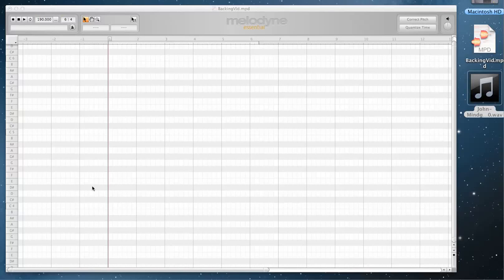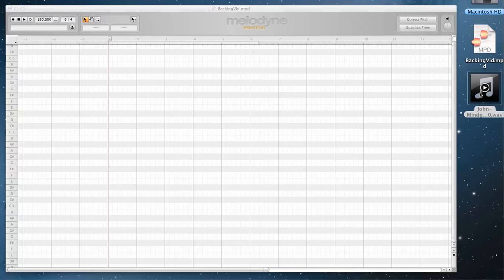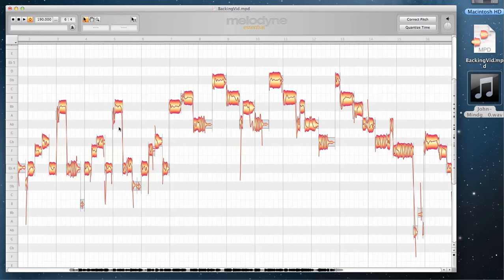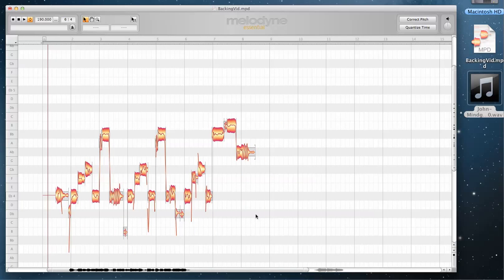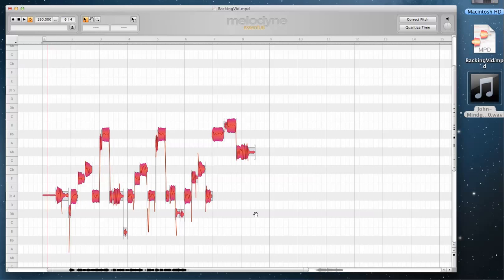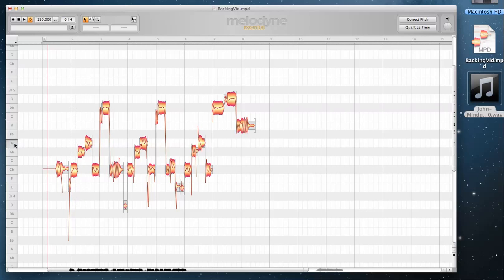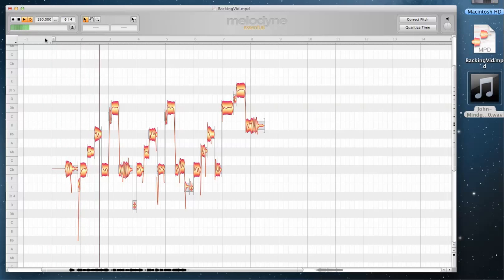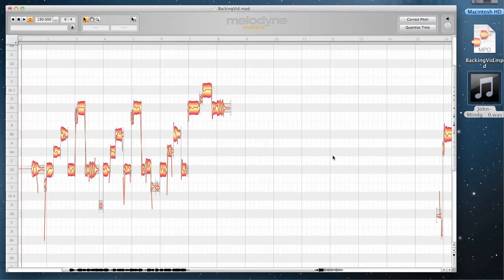PART 1 - Create Backing Vocals with Melodyne Essential Singletrack & Logic Pro 9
PART 1 - A video demonstration on how to create backing vocals with Melodyne Essential Singletrack & Logic Pro 9. The advantage here is that the singer doesn't have to re-track the backing vocals separately. This video shows you how to create them from a pre-existing take.

Dislcaimer: The music used in this video was written by me, and therefore, I own the copyright